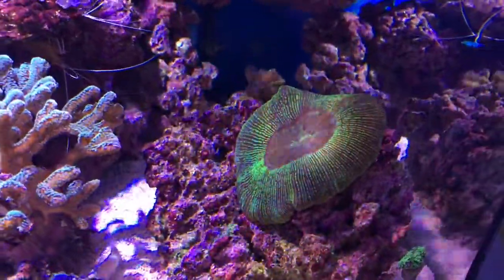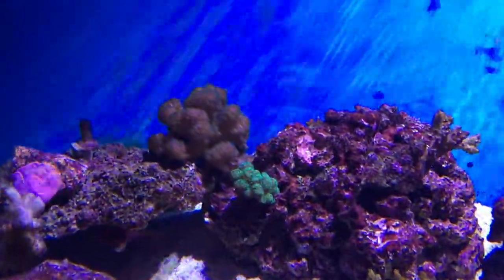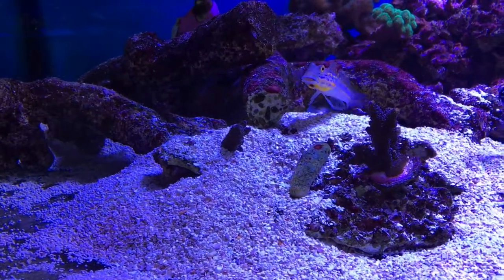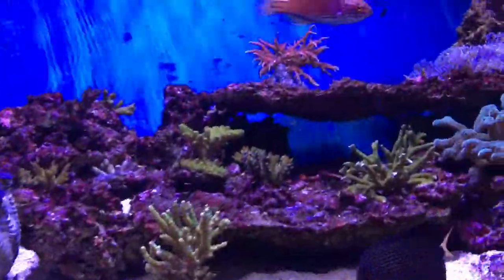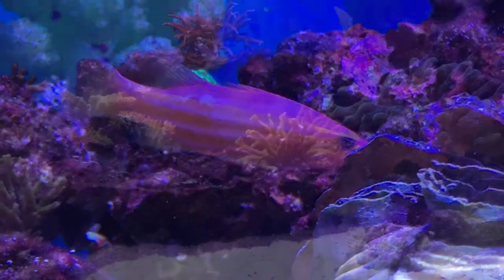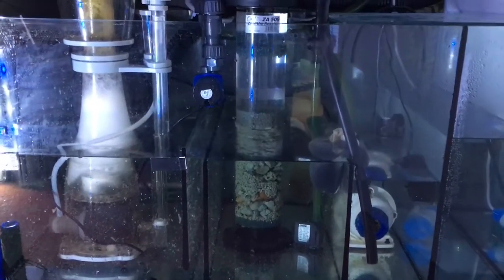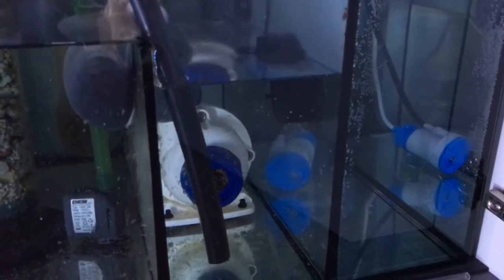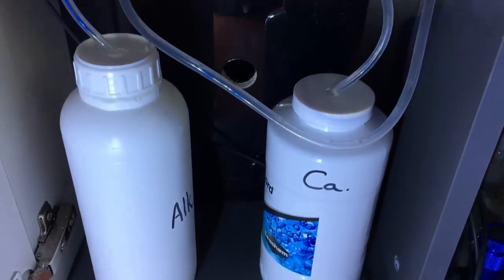New Fish & Corals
December update showing a few new corals and fish including a pair of lineatus wrasse, collets swiss guard and a very special tang. Also a look at my sump and the zeovit system that I run.